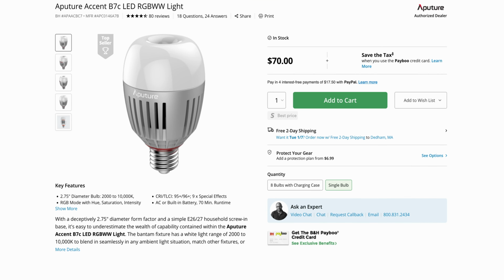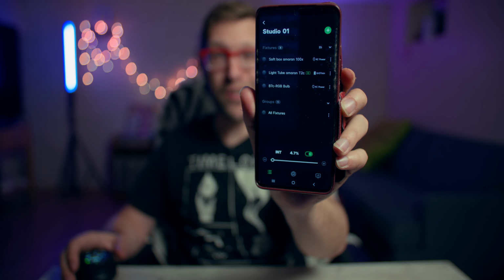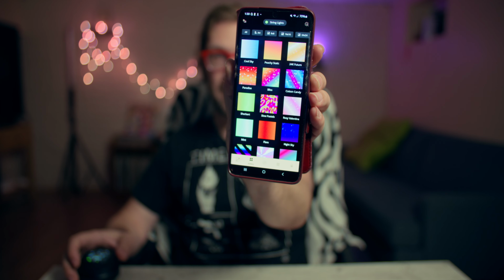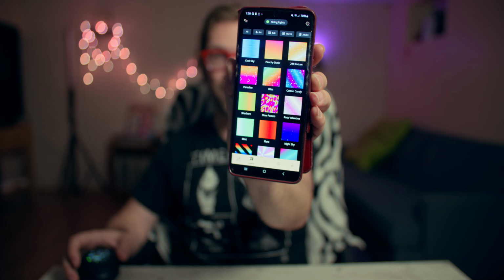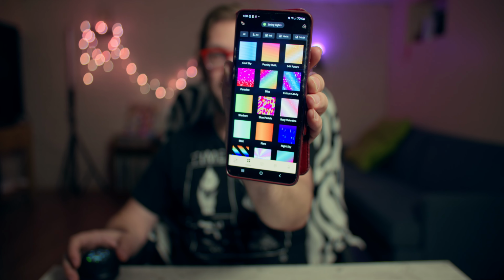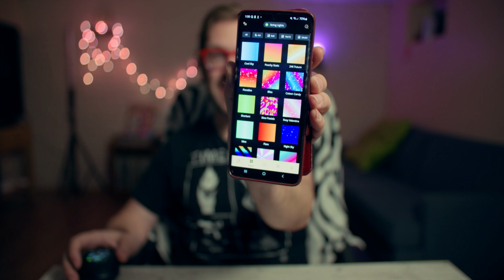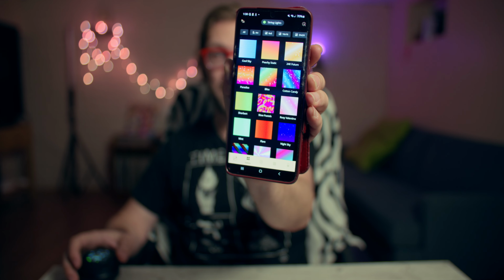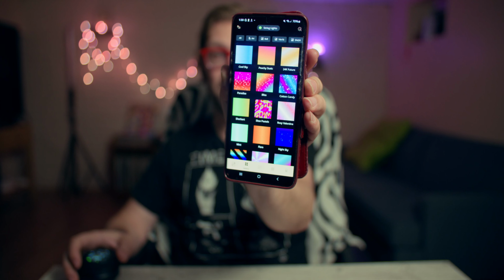Easy Youtube Studio Lighting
Hey guys! I've got a fun one for you today. In this video, I'll give you a peak into how I pull together some of my studio lighting setups! These are universal techniques that you can use to throw together a simple and easy Youtube studio style lighting. Enjoy!

Amaran Bi-color Dome Light
Amaran RGB Tube Light
Aputure Bulb Light

My gear:

Red Komodo
Blackmagic Cinema Camera 6K
Nikon Z6iii
Fuji X-H2
Fuji X100vi
Sigma FP

Nanlite RGB Tube Light
Sirui Bendable RGB Light
Aputure Bulb Light
Rode Wireless Mics

Sirui 24mm Jupiter T2 Macro Cine Lens
Sirui 35mm Jupiter T2 Macro Cine Lens
Sirui 50mm Jupiter T2 Macro Cine Lens
Sirui 75mm Jupiter T2.8 Macro Cine Lens
Tokina Cinema ATX 50-135mm T2.9 Super 35 Cine Lens
Tokina Cinema ATX 11-20mm T2.9 Super 35 Cine Lens
Rokinon Cine DS 20mm T1.9 Lens
Blazar Remus 45mm T2 1.5x Anamorphic Lens
Blazar Remus 85mm T2.8 1.5x Anamorphic Lens

Canon RF 100-400mm f5.6-8 Zoom Lens
Canon RF 14-35mm f4 Wide Angle Zoom Lens
Laowa 100mm f2.8 2X Ultra Macro APO Lens for EF mount
Tamron 17-70mm f2.8 Lens for Fuji X
Tamron 11-20mm f2.8 Lens for Fuji X
Fujifilm 50mm f1.0 Lens for Fuji X
Zeiss Touit 32mm f1.8 Lens for Fuji X
Sigma 16-28mm f2.8 L mount Lens
Sigma 65mm f2 L mount Lens
Sigma 35mm f2 L Mount Lens
Panasonic Lumix S 28-200mm f/4-7.1 L Mount Lens
Nikon 28-75mm f2.8 Lens for Nikon Z Mount